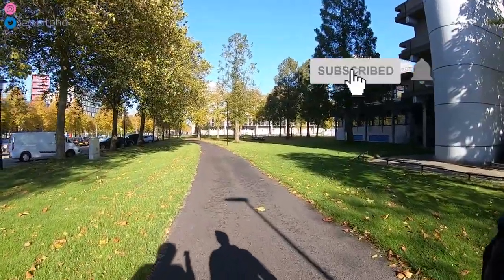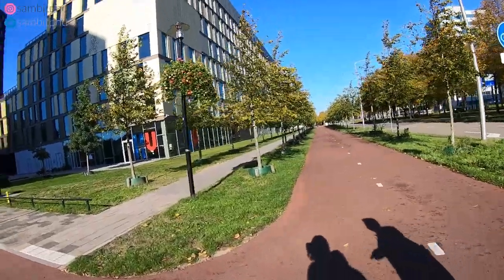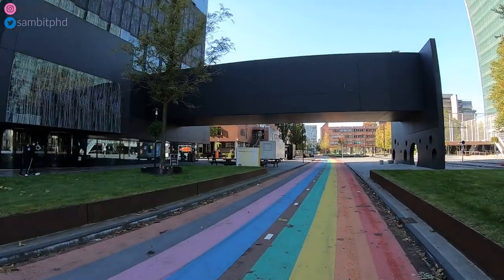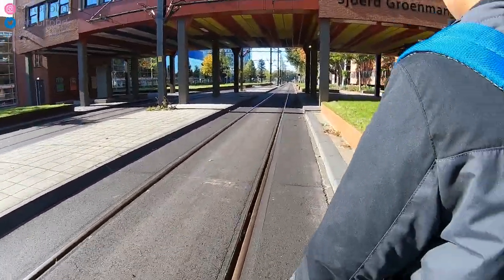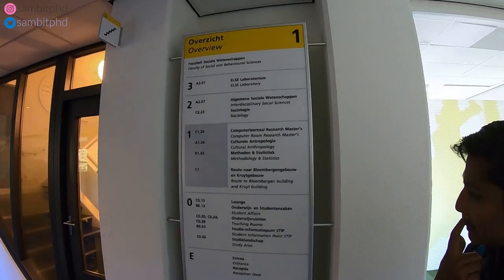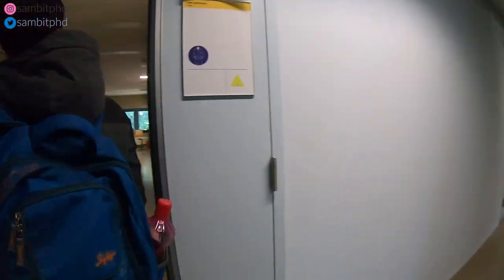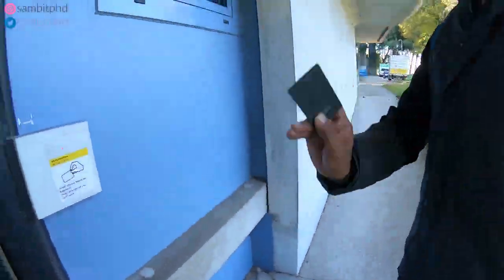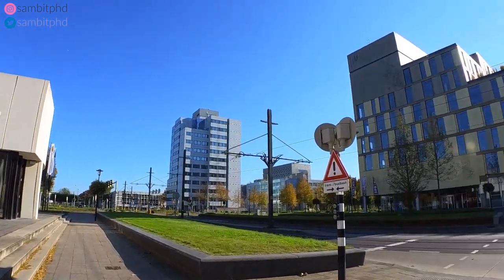Utrecht University Campus Tour Netherlands 🇳🇱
Vlog 346 - Utrecht University Campus Tour Netherlands 🇳🇱

We go around the campus of @UniversiteitUtrecht and show the different buildings, library, faculties, rainbow road, science campus, canteen (or restaurant) aka basket and botanical garden.

This walking tour of the Utrecht University will be useful for all the incoming (international) students, researchers and staff.

📝📝✔️👉🏽 👉🏽 The Quora Blog to help the incoming Masters, Bachelors, PhD students and internationals to the Netherlands:

📝📝✔️👉🏽 👉🏽 Check all the PLAYLISTS about studying and living in Netherlands, Germany and all over Europe:

📝📝Follow sambitphd on Instagram to know more about me!